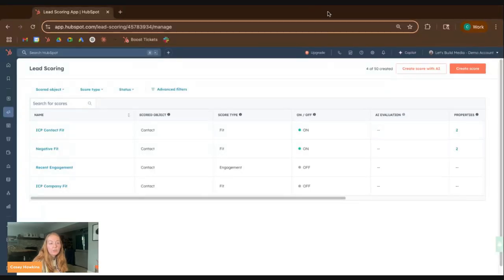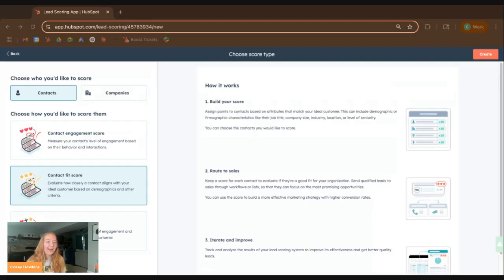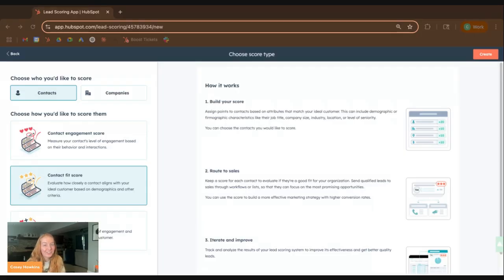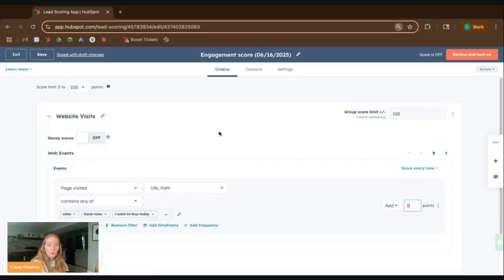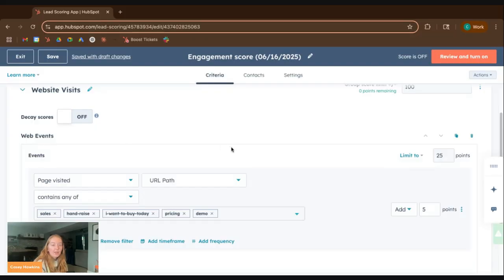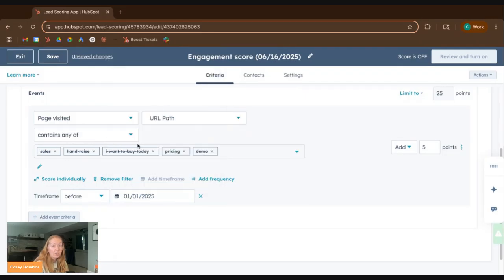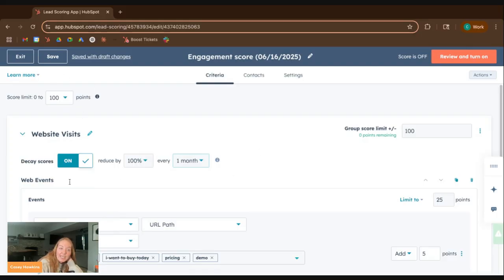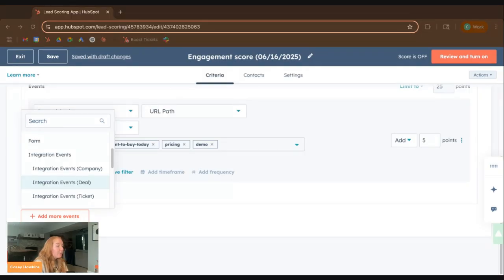Lead Scoring Monday: What's the Deal with HubSpot's New Engagement Score?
HubSpot’s new Engagement Score feature is here—and it’s changing the way we prioritize leads. In this episode, we'll walk through what the Engagement Score actually measures, how it differs from traditional lead scoring, and some easy ways to start using it today.